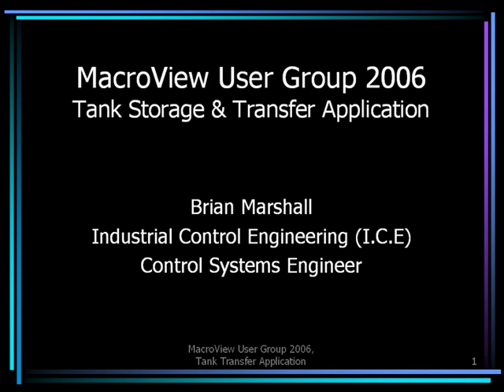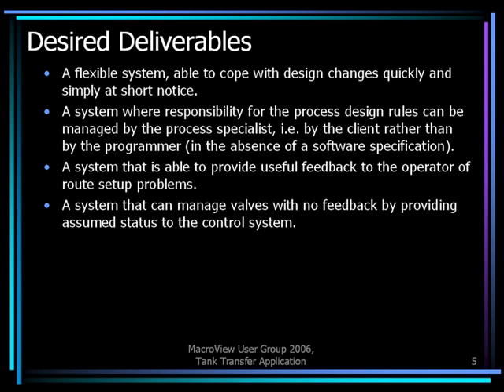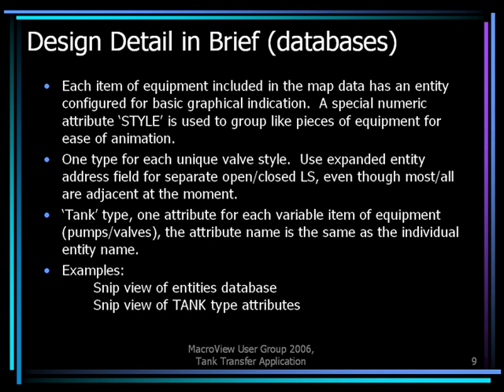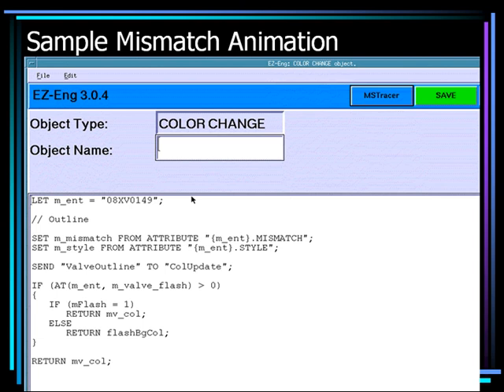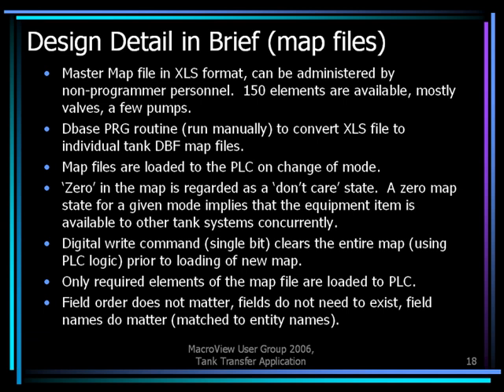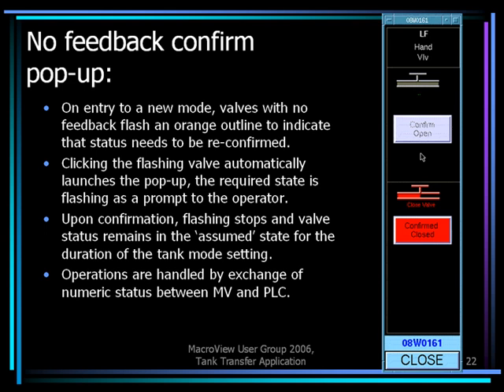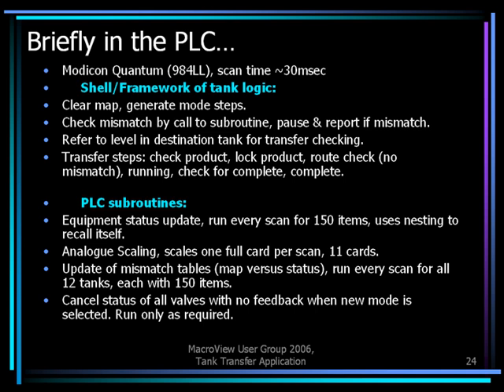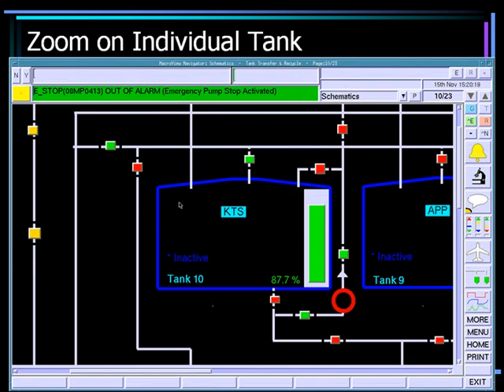MacroView User Group 2006 - Brian Marshall